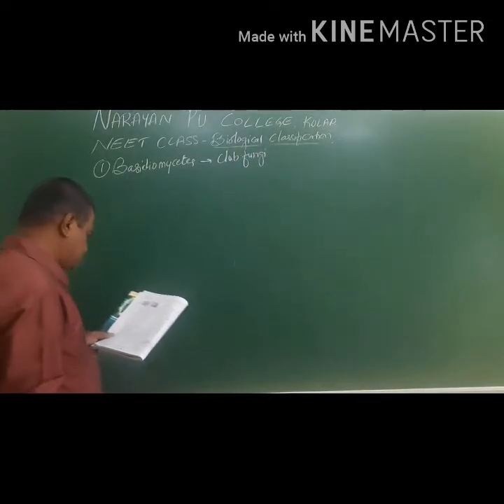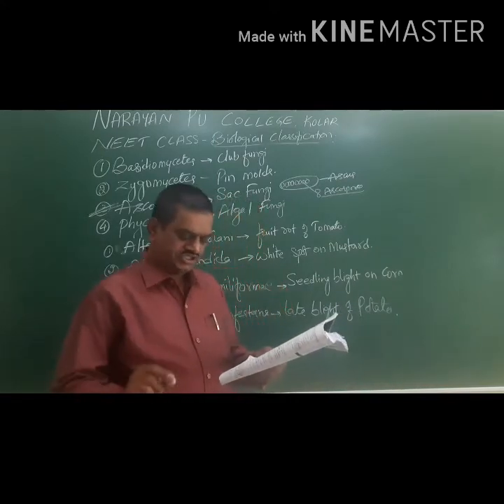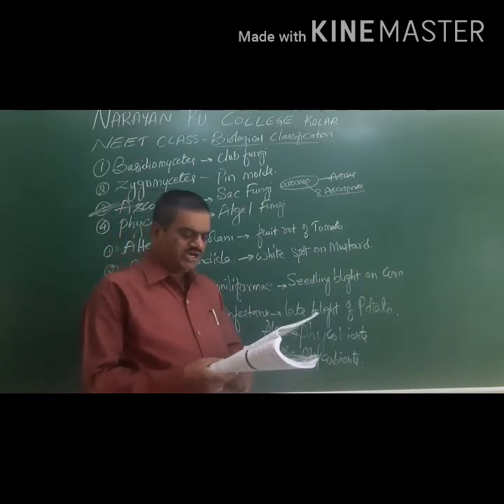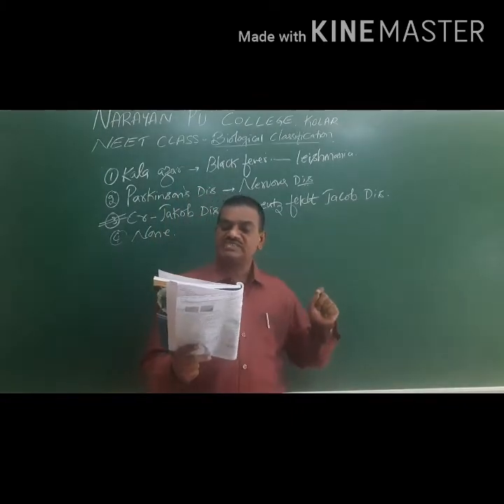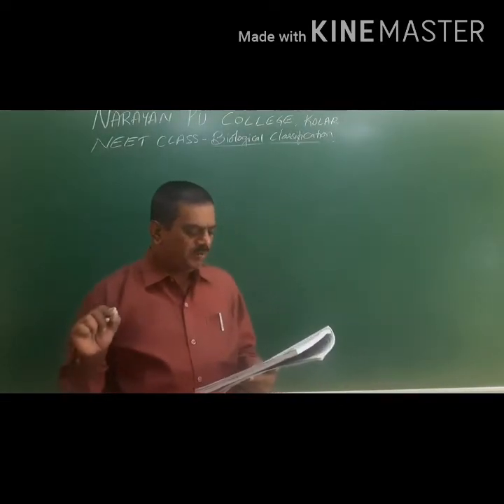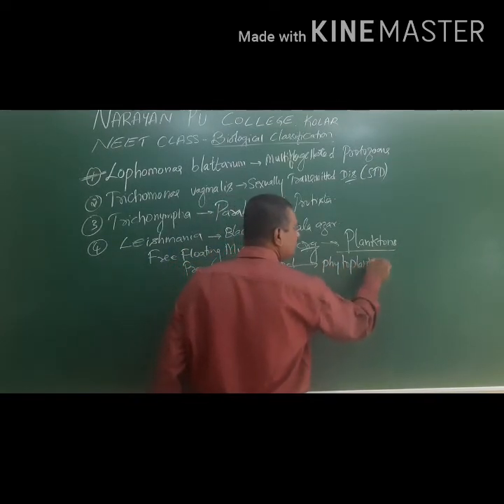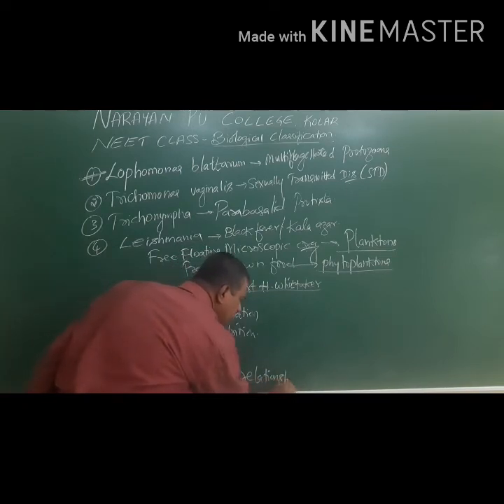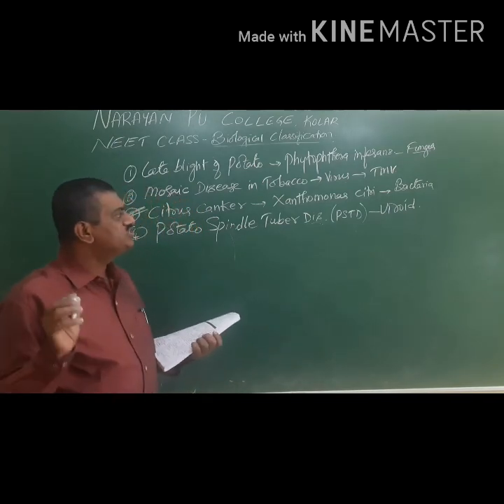BIOLOGICAL CLASSIFICATION - PART - 13